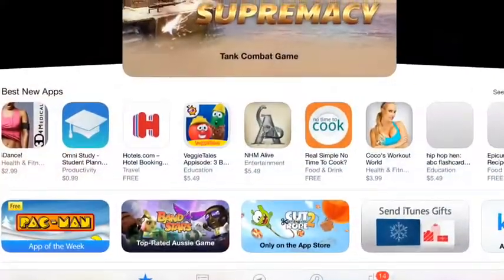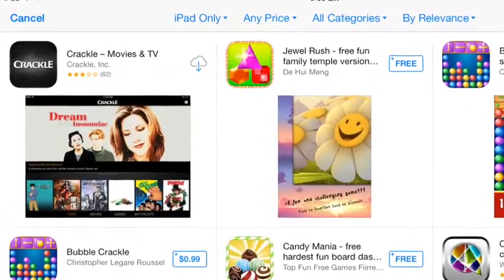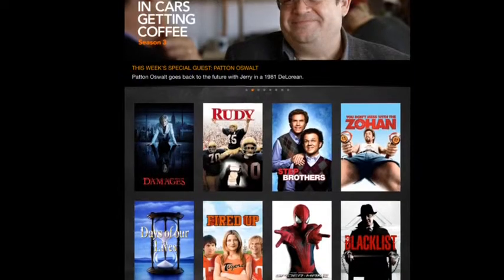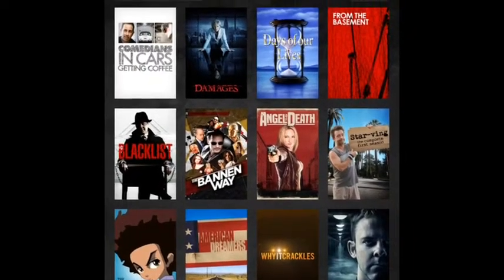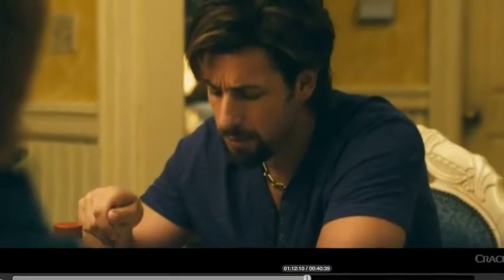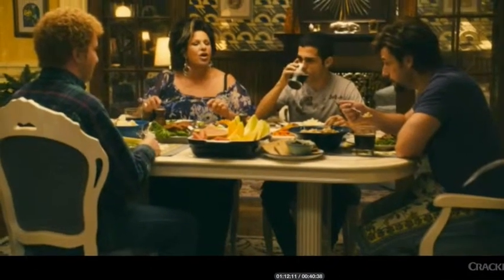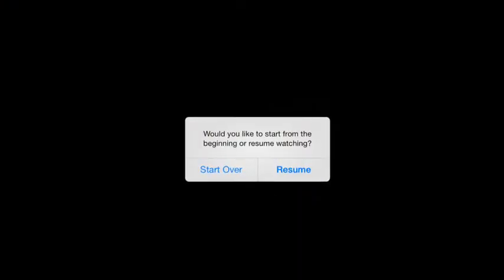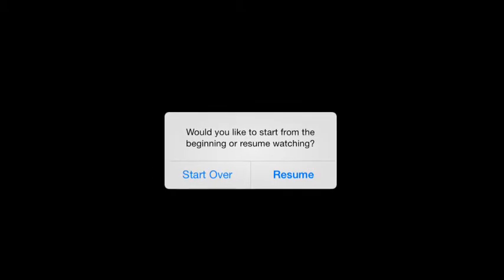HOW TO WATCH MOVIES ON IOS THROUGH CRACKLE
Hey guys yet another movie site/app again!

I have plenty more to come!

Song: Sail Unlimited Gravity Remix